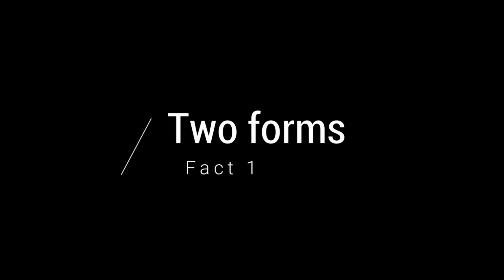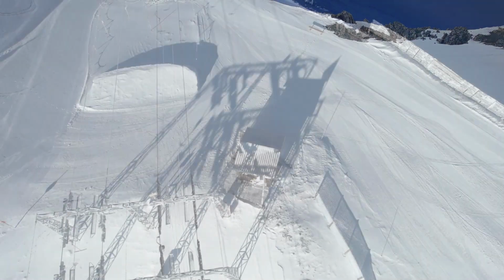5 interesting facts about Avalanches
5 interesting facts about Avalanches